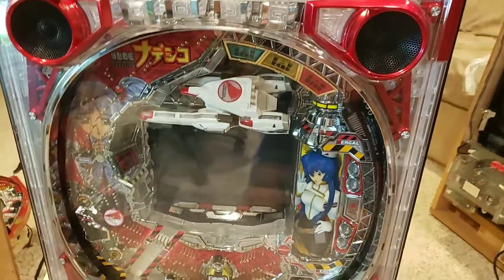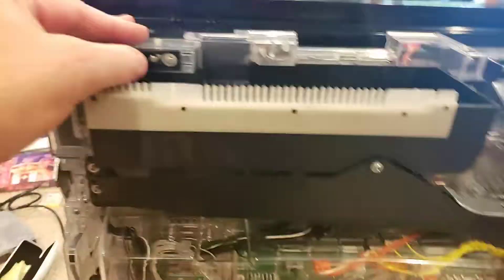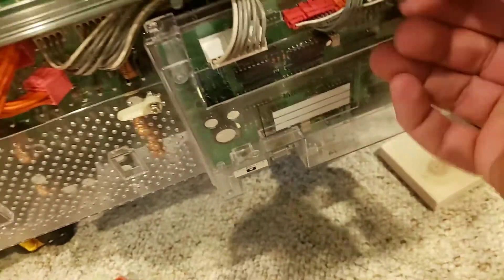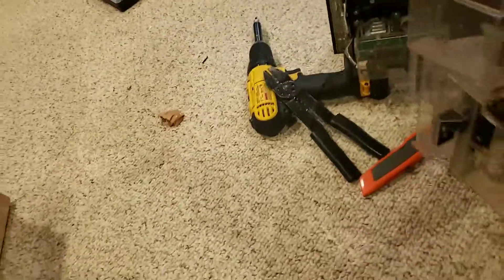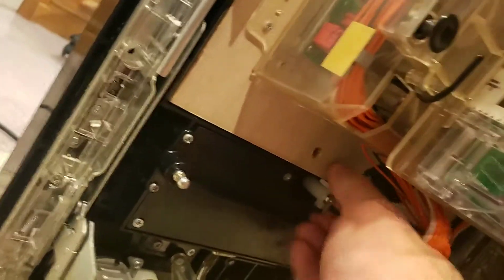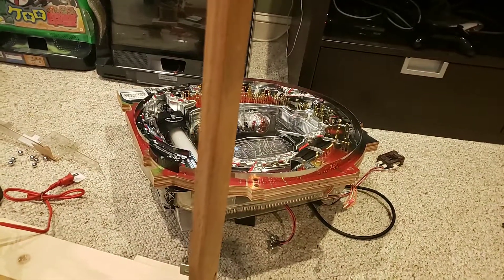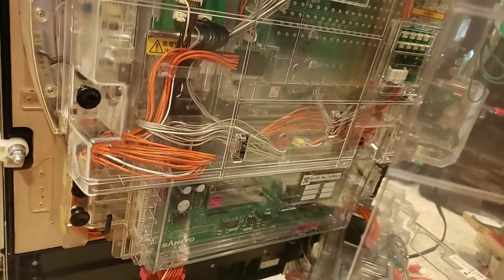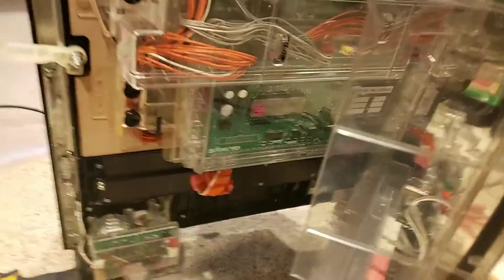SANKYO Crystal Frame Game Cell Swap part 1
Changing  cell on the Crystal frame